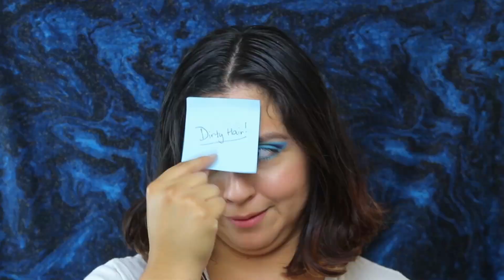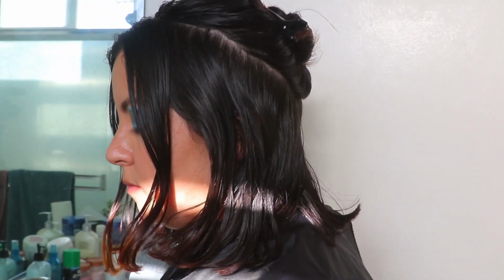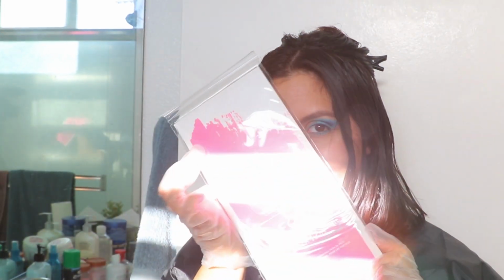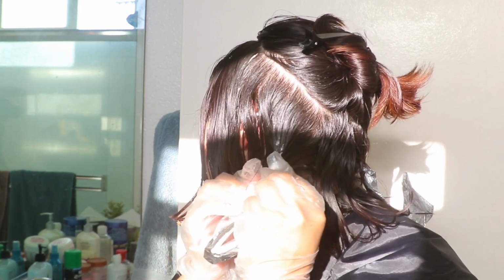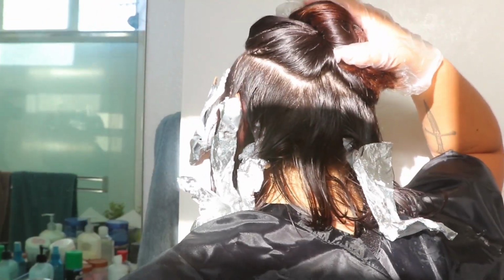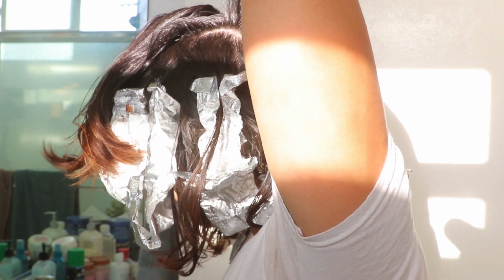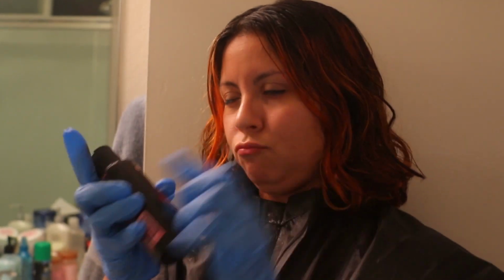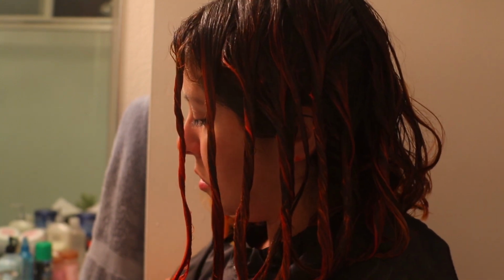Desperate Need to Change Your Hair Right Now? Here's How I Did It!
Today I'm going from dark brown hair to bright red/orange after bleaching it (for the first time!!). Who let me do this??!!